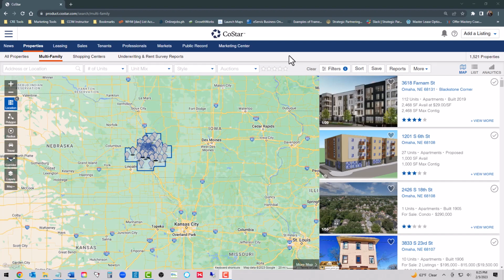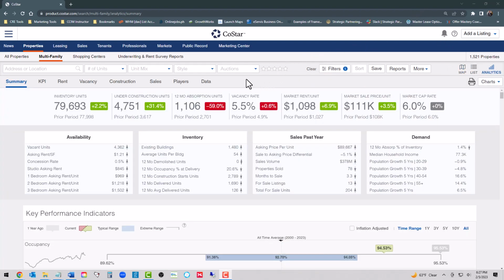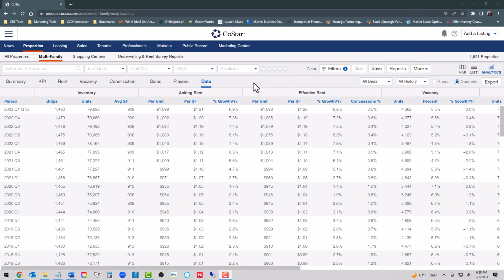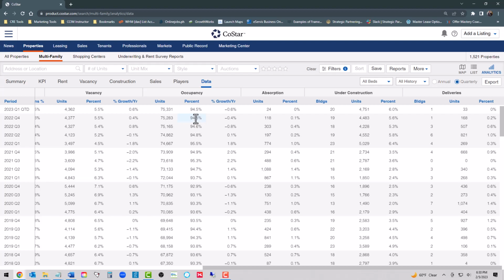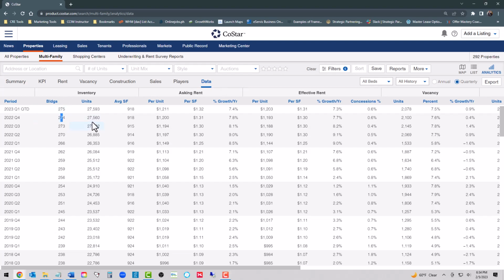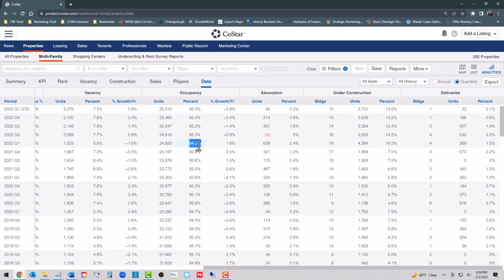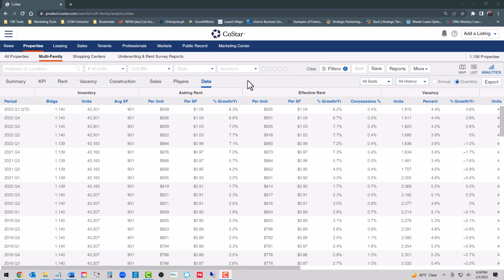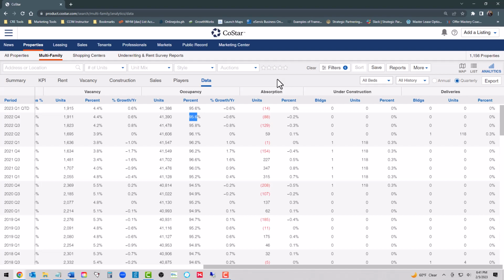Omaha Rental Market For Multifamily Properties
This video shows you what the Omaha Rental Market For Multifamily Properties is currently doing on a quarter over quarter basis, which tells a much different story than the year over year numbers, which is what the brokers, sponsors, and sellers are telling you...

Omaha could be plotted above one mark over the long term occupancy average line of the market cycle chart in the oversupply phase, but seems to be holding for the latest quarters...

🏦 FREE VIDEO – Real Estate Investors Who Want Enough Cash Flow, So You Have The Option To Live Life On Your Own Terms